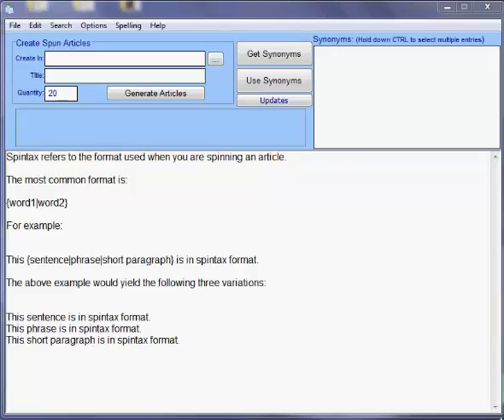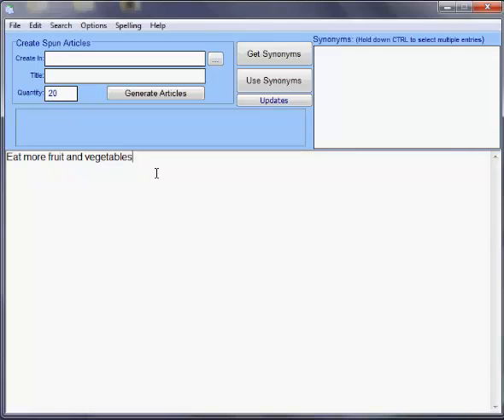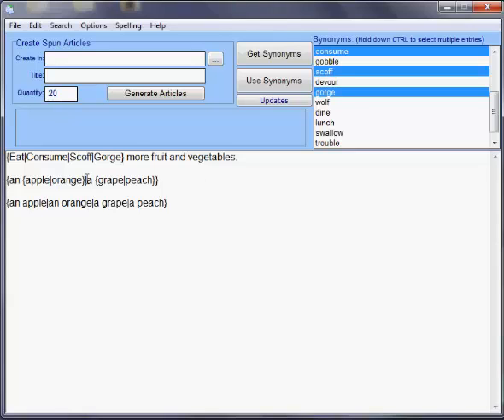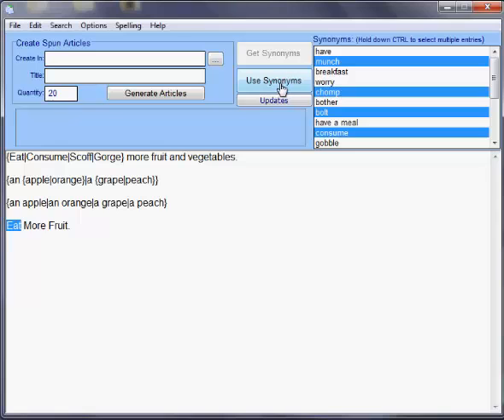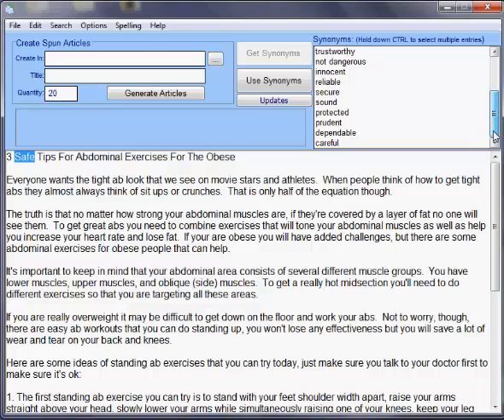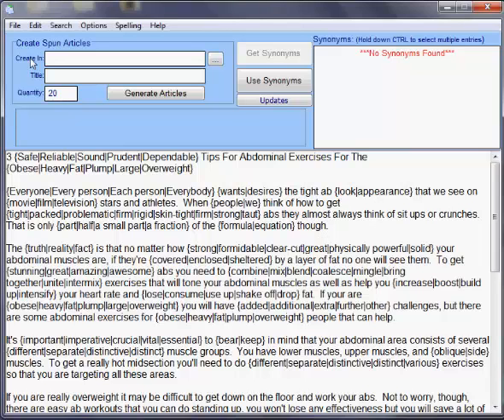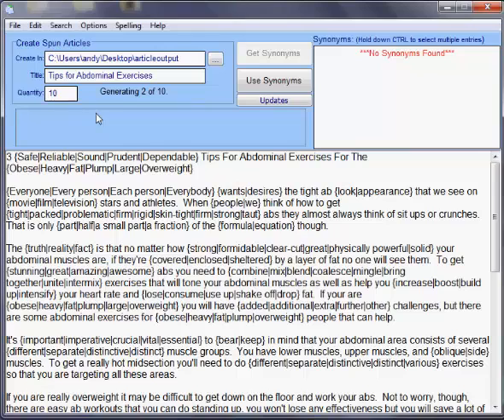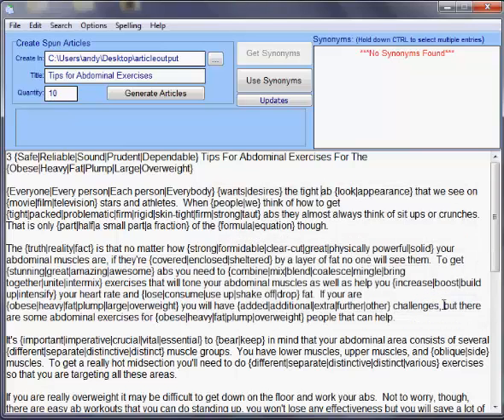Article Spintax Video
Massive Synonym Library Built in: Highlight a word and the software suggests suitable spinnable words. Use as a text editor and create articles for sale ready to be spun.

Builds the Spintax for you. Choose your synonyms and push a button and the spin code is put straight into your article automatically.

Built in article spinner. Just tell Spin Writer how many versions of your article you want and push a button. It really is that simple!

Full Spell Checker. Just like a word processor you can spell check your document at the push of a button. Don't risk sending out articles with silly spelling mistakes?